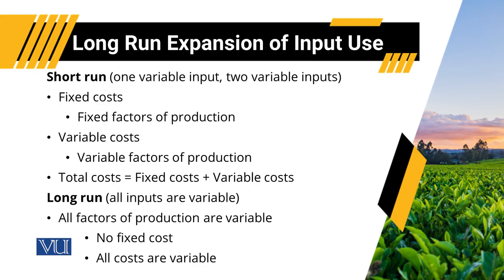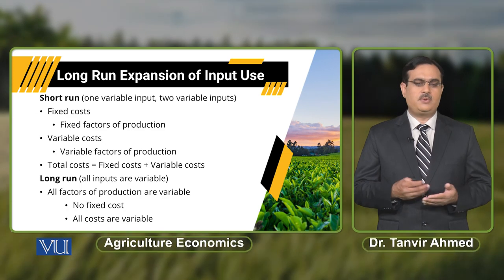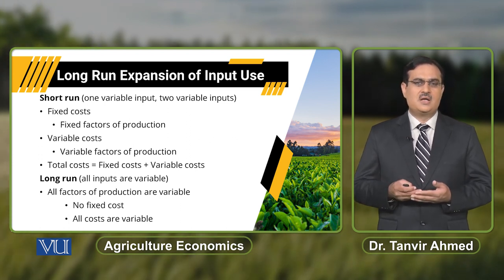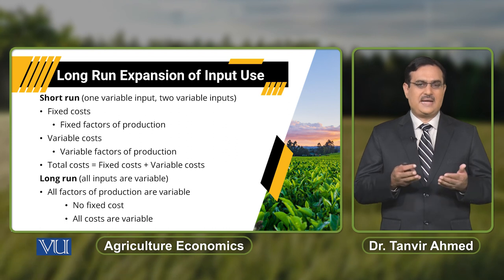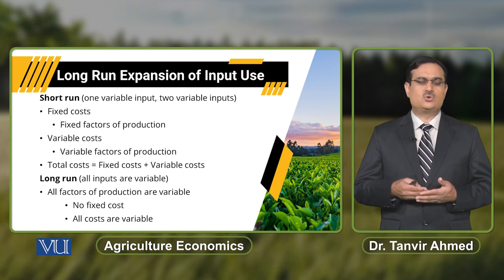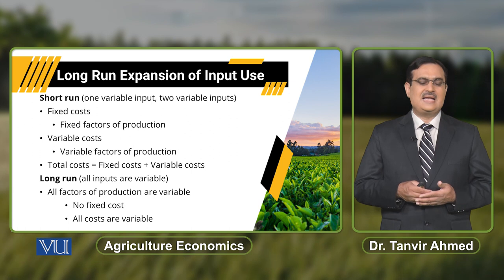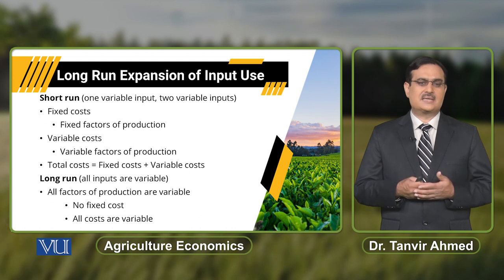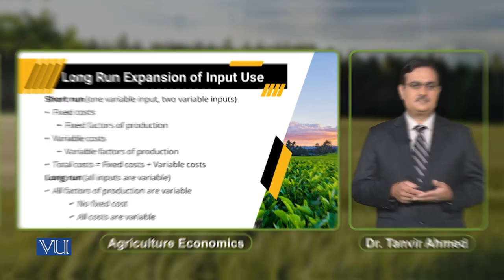Long Run Expansion of Input Use | Agricultural Economics | ECO608_Topic085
Topic085: Long Run Expansion of Input Use,
By Dr. Tanvir Ahmed